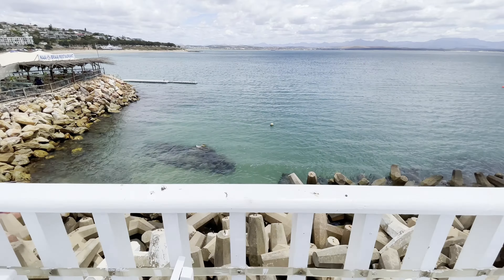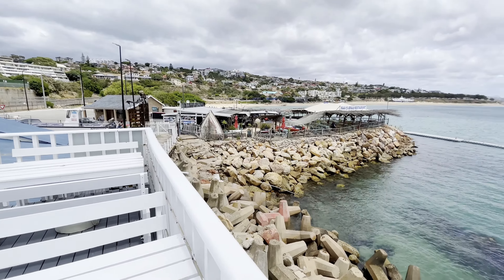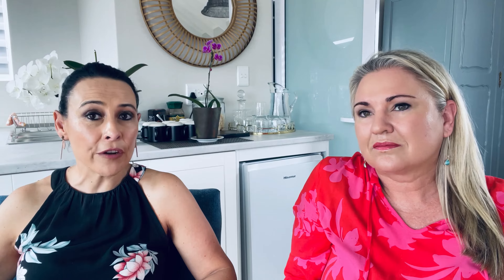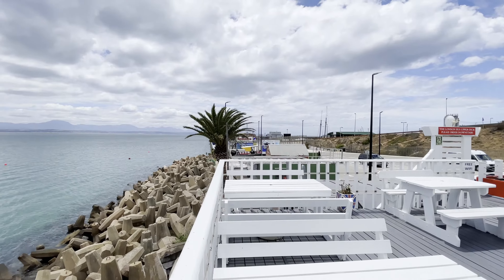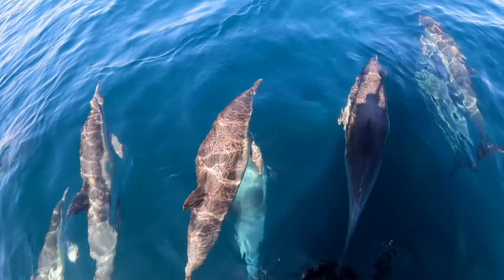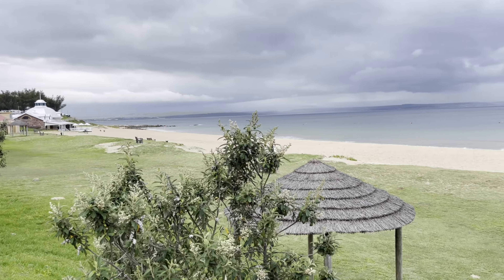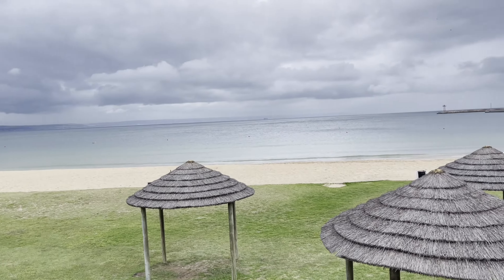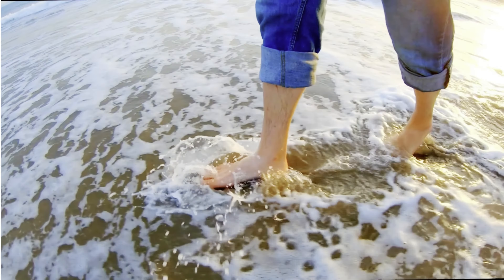Best of Mossel Bay: Santos vs De Bakke Neighbouhoods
In this video, we're taking a look at the Mossel Bay neighbourhoods of Santos & De Bakke - local opinions on what to see, do and eat in these neighbourhoods!

If you're looking for a garden route getaway or a place to explore the western cape, then be sure to check out these Mossel Bay neighbourhoods! From tourist spots to peaceful neighbourhoods, you're sure to find something to enjoy in these neighbourhoods. And if you need local advice on what to see, do and eat in these neighbourhoods, then be sure to check out our video!

In this video, we're looking at the neighbourhood of Santos & De Bakke in Mossel Bay. We have been living here and selling property for 15 years, and we share our personal opinion of what to expect as local opinions on the neighbourhood, and what we think it's like to live there.

If you're looking for a neighborhood in Mossel Bay to stay in, Santos & De Bakke might be a good option.

We often get requests from clients to tell them more about what the different neighbourhoods and suburbs in Mossel Bay is like.  Looking for a home for sale in Mossel Bay?